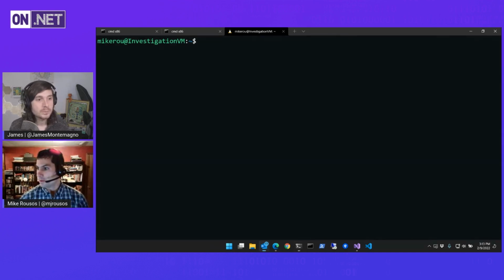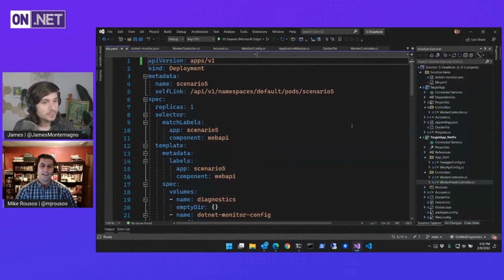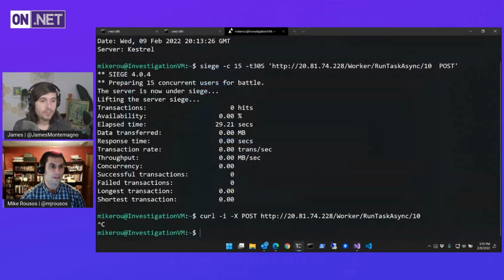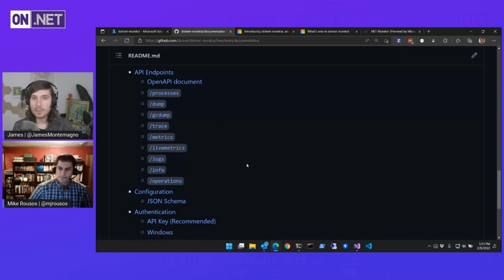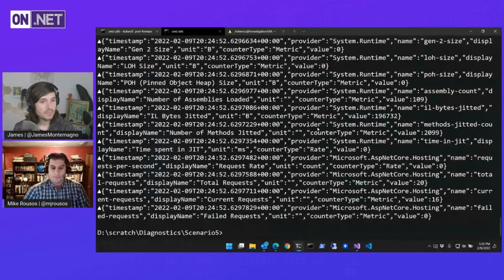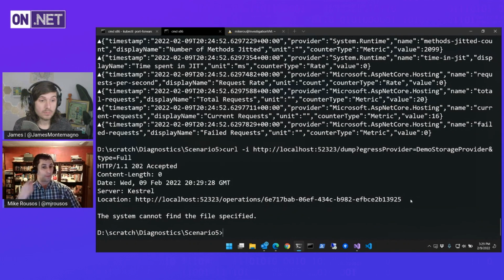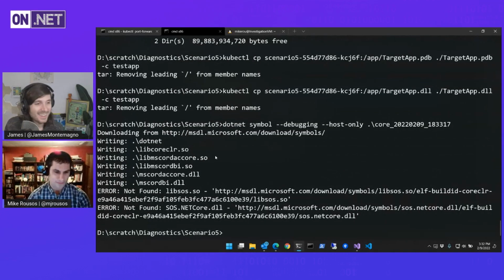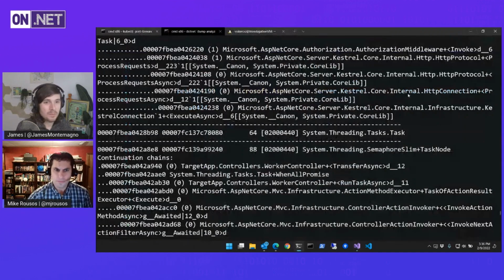Diagnosing .NET 6 issues from sidecar containers using dotnet-monitor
Mike Rousos continues his series on how to use .NET CLI tools to diagnose common performance and reliability issues by showing how dotnet-monitor can be used to easily diagnose issues in Kubernetes clusters from sidecar containers.